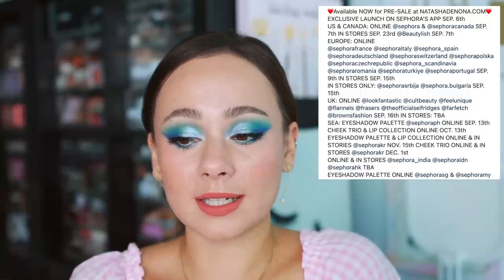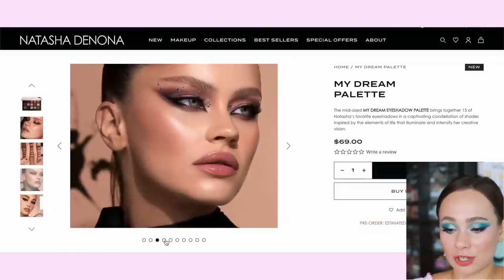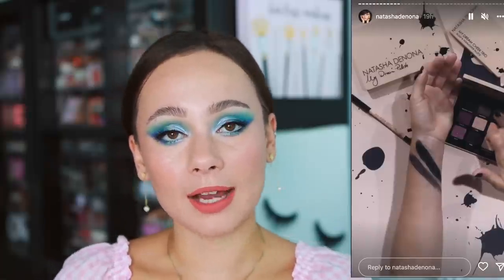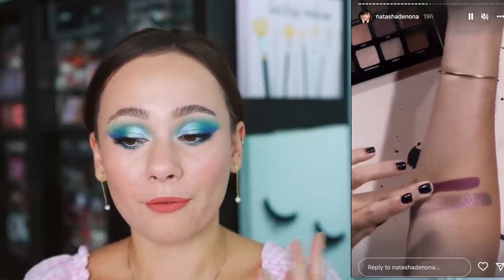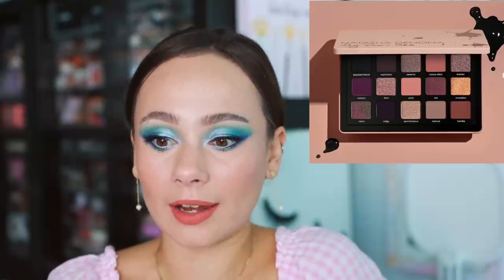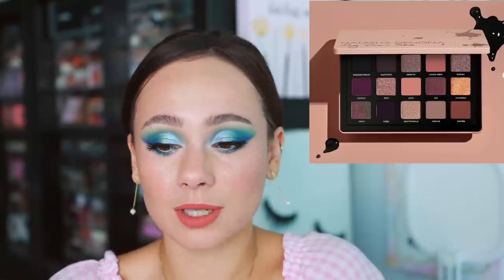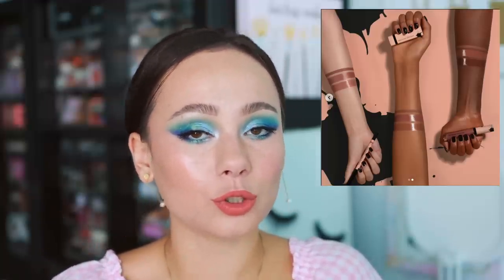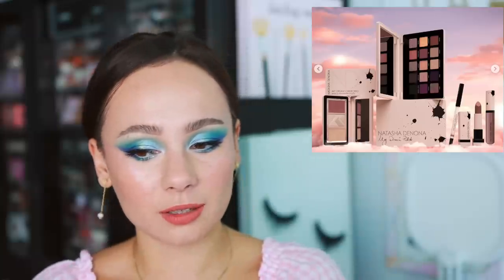NATASHA DENONA FINALLY REVEALED HER DREAM COLLECTION! HERE ARE THE DETAILS... SHOP OR DROP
Patrick Ta Creme Foundation & Finishing Powder duo (Light 3)
Too Faced Born This Way Ethereal Light Concealer (Pecan)
Charlotte Tilbury Beautiful Skin Radiant Concealer (25 Medium)
Charlotte Tilbury Airbrush Flawless Finish Powder (Medium)
Beauty Blender Bounce Creamy Bronzer & Highlight Duo (Champagne/ Topaz)
Rose Inc Lip & Cheek Color (Heliotrope)
Lilah B. Aglow Face Mist
Makeup Forever Forever Matte Lipstick (Endlessly Blushed)